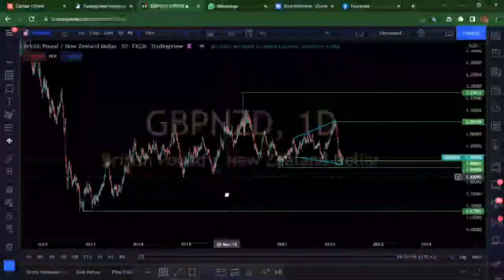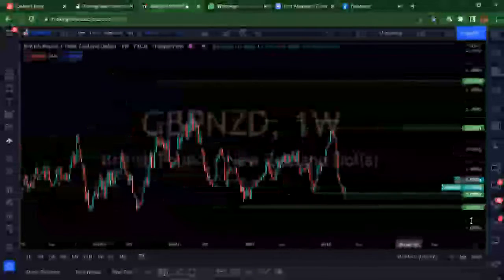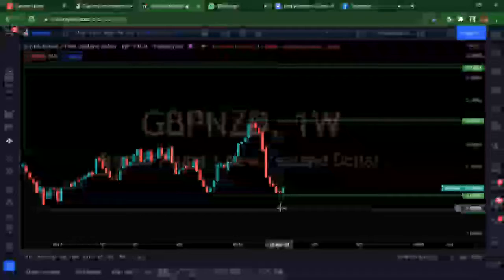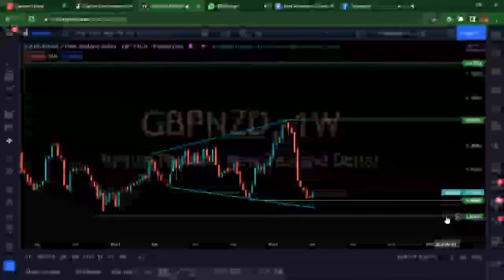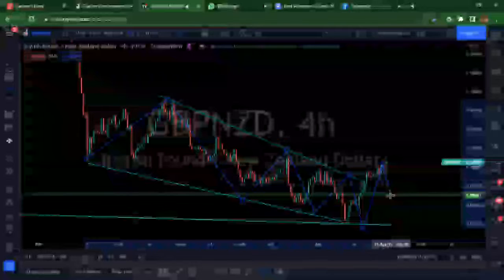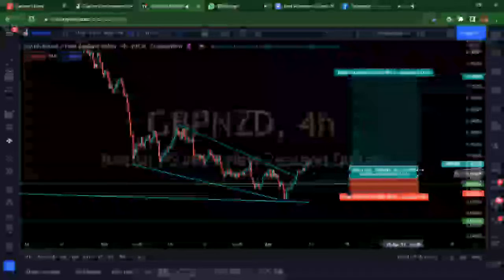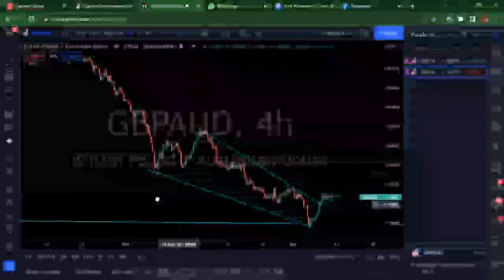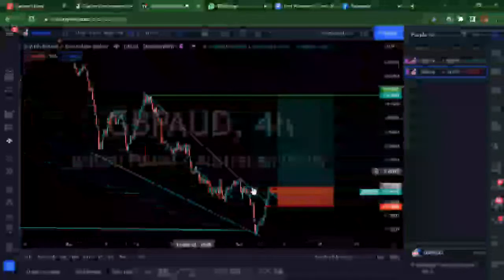Nhlaka analysing your watchlist